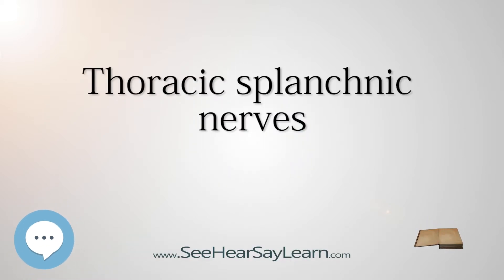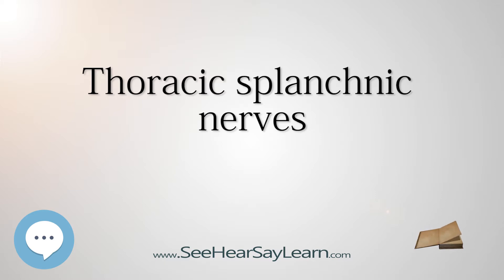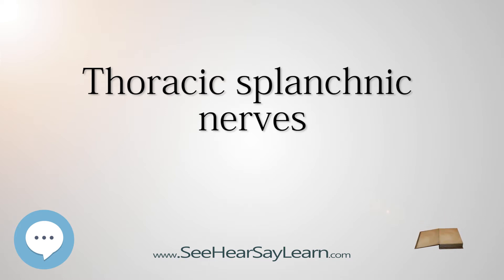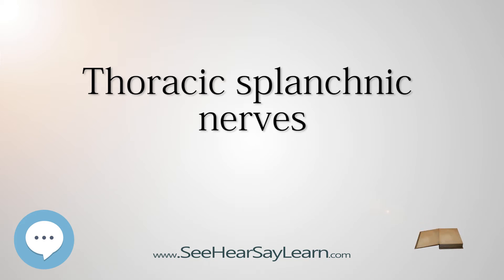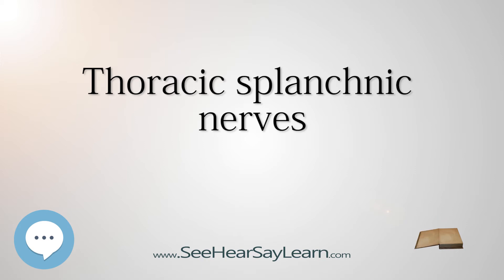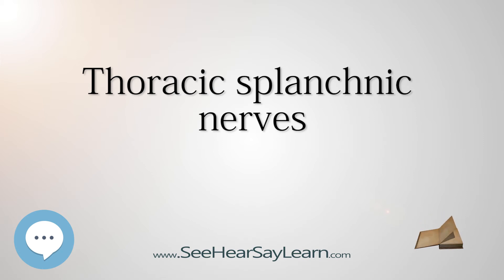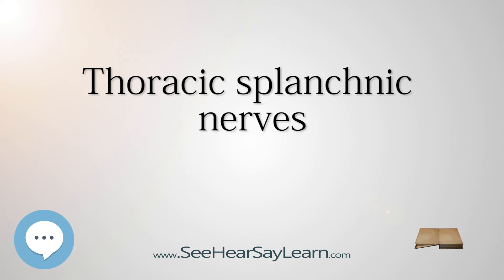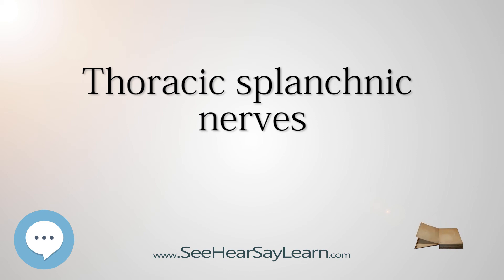Thoracic splanchnic nerves - Know It ALL 🔊✅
This video is about "Thoracic splanchnic nerves". This video series is something special. We're fully delving into all things everything. This breaks from merely pronouncing and discussing and goes further to deeply understand words and ideas.